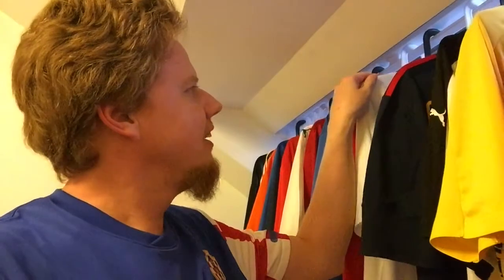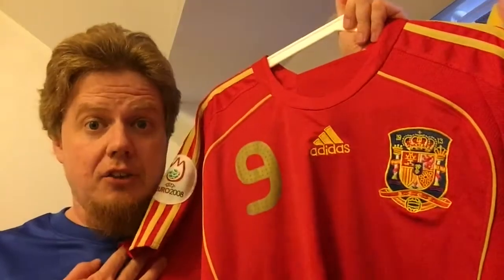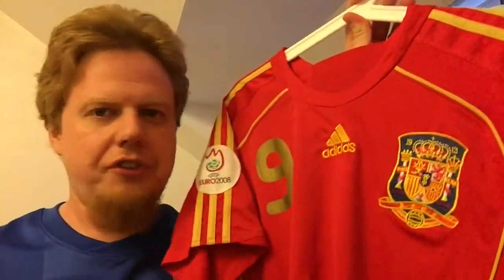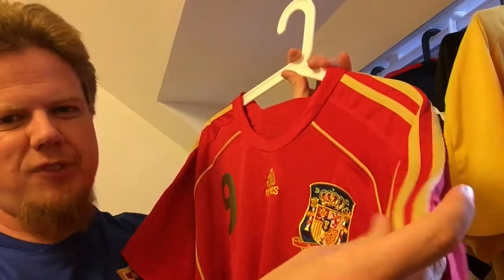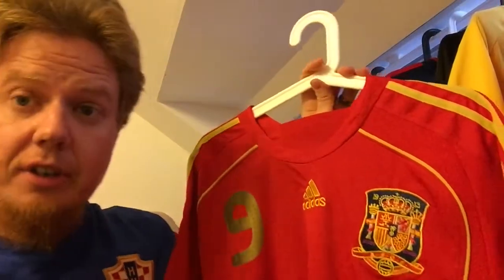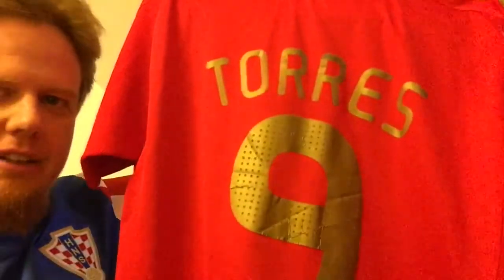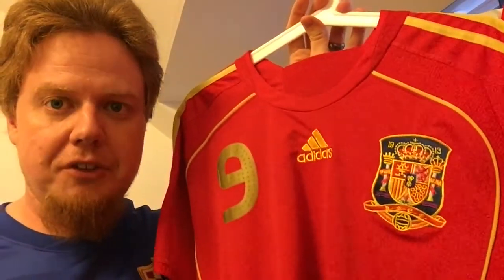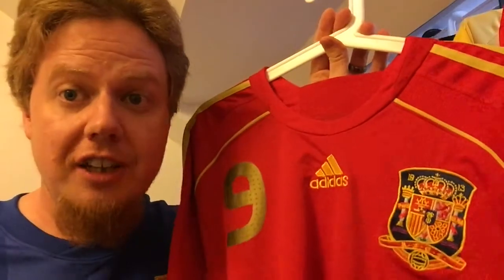Spain (Home 2008) CF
The winning jersey from EURO 2008 personalized with the scorer of the wining goal against Germany. Unfortunately, I learned in 2020 that it is a counterfeit. :(